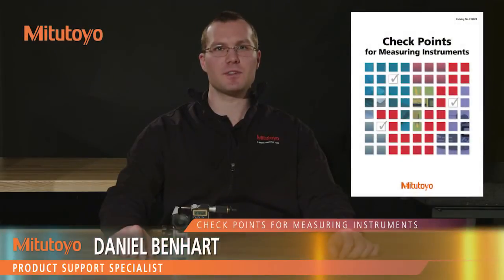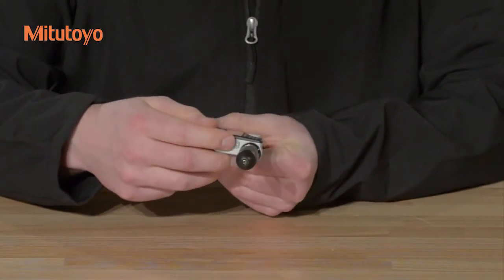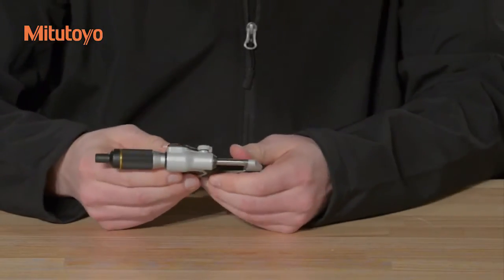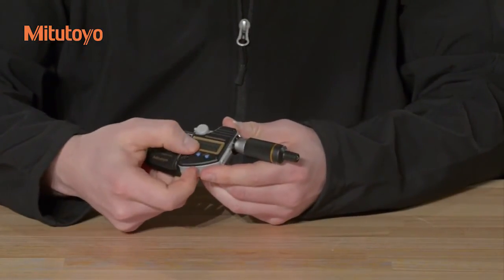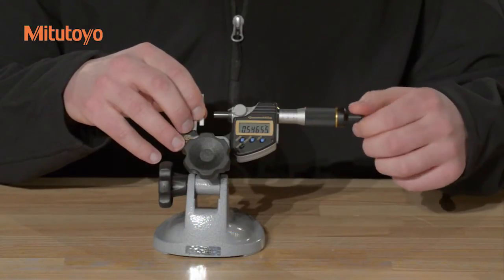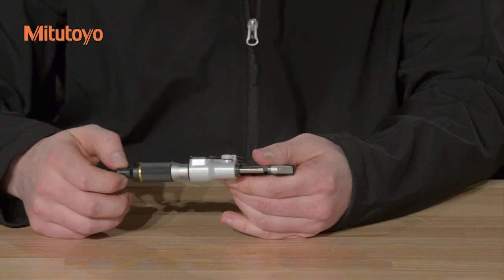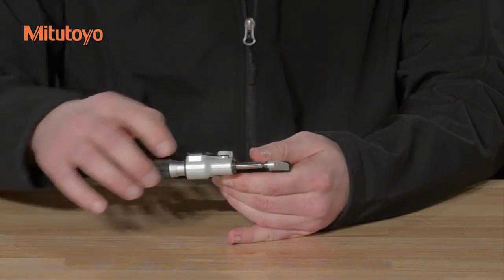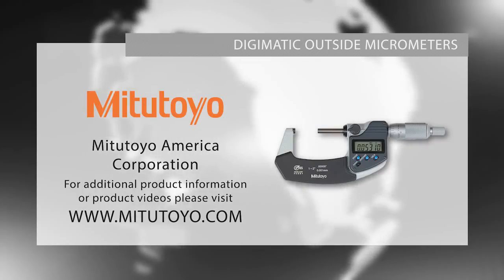Mitutoyo: Check Points for Measuring Instruments - Digimatic Outside Micrometer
Mitutoyo 293-100 MDH-25M High-accuracy Sub-Micron Micrometer - basic use & maintenance for Digimatic Outside Micrometer.

The Mitutoyo MDH-25 M, 293-100 High-Accuracy Sub-Micron Micrometer has a measuring range of 0-25mm. Features include SPC Data Output technology that is exceptional for highly accurate handheld measurement. Measurements are made to an accuracy of +/-0.5 micron with reliable ABS technology. This is achieved with the newly designed rotary sensor, rigid frame, contact pressure mechanism and precision thread spindle. It is equipped with the same reliable absolute technology as the conventional model but with unparalleled accuracy. Body heat transferred to the instrument is reduced by a removable heat shield, minimizing the error caused by thermal expansion of the frame when performing handheld measurements.

For Other Mitutoyo, Starrett, Mahr Federal, Tesa/Brown & Sharpe, Fowler gages measuring devices: Height gages, calipers, micrometers, bore gages, measuring microscopes, hardness testers, force, length, optical comparators, ring plug pin gages, indicators, surface roughness testers/gages, CMMs and probes, and more